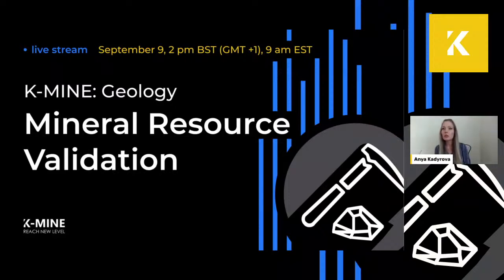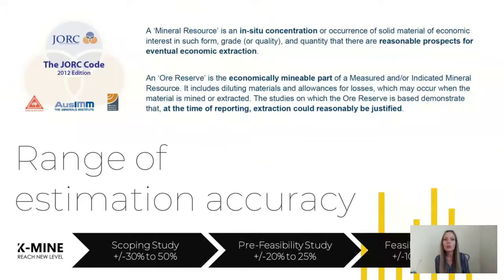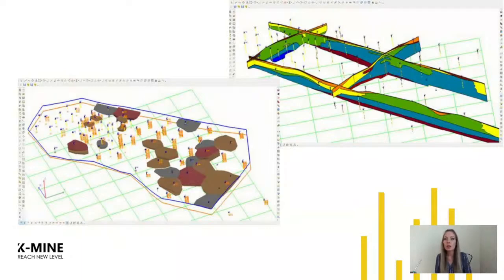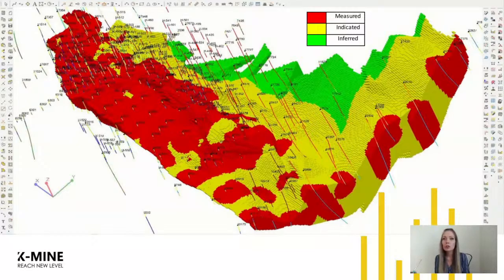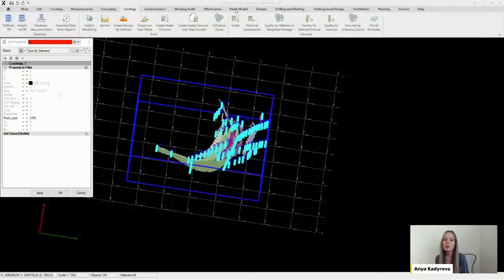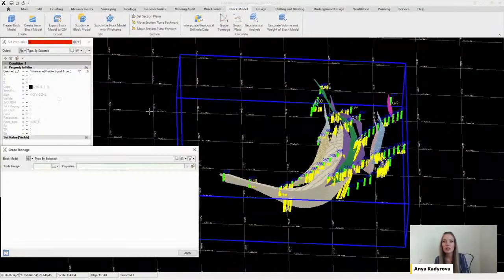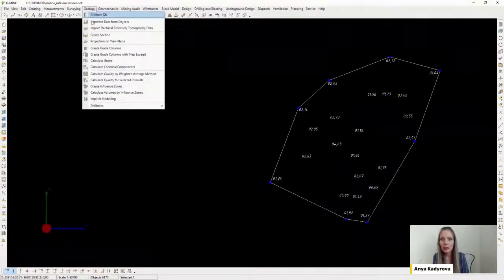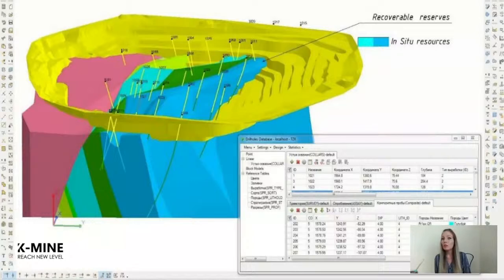Mineral Resource Validation with K-MINE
Join our webinar on September 9th at 2 pm BST (GMT+1) to learn more about Mineral Resource Validation with K-MINE.

Please don’t forget to attend it on the LinkedIn event page. We will stream on Linkedin and Youtube.

Agenda:
- Introduction
- Visual inspection
- Grade-tonnage curve
- Cross-validation in geostatistics
- Swath plots
- Comparison of the results of different estimation methods
- Comparison with previous Mineral Resource estimates
- Q&A session